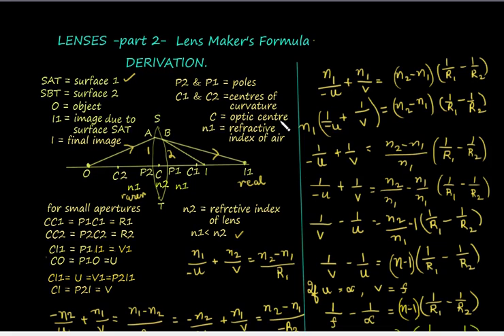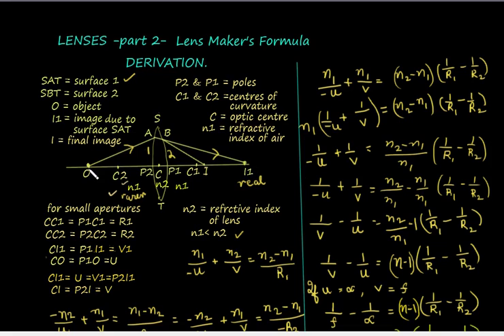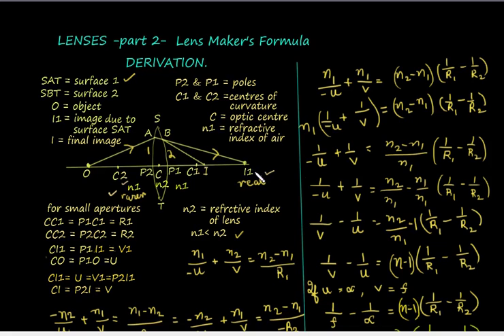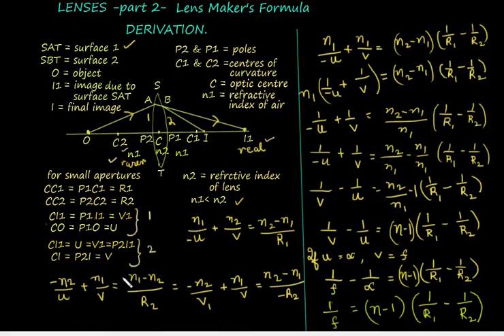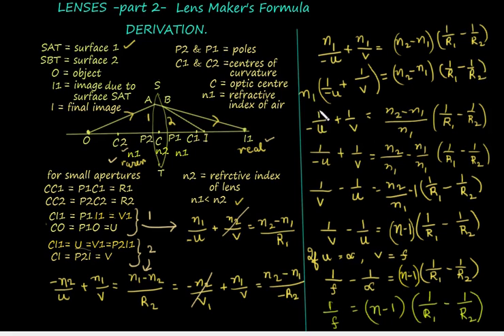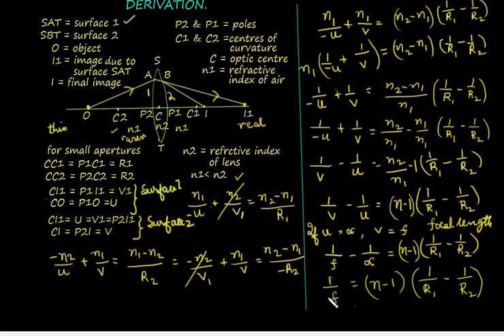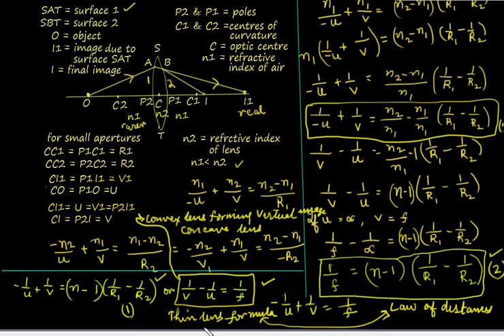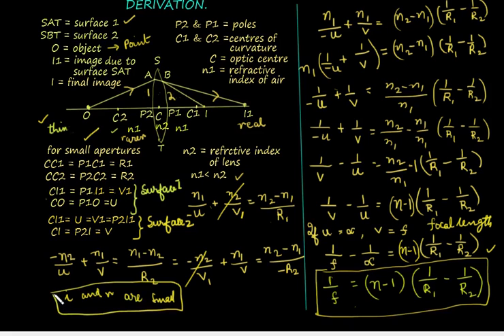Lens Maker's Formula||Derivation||Ray Optics||Class 12 Physics||video33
Lens maker's formula and derivation are discussed in detail, with diagram and notes.Thin lens formula or thin lens formula is also discussed.